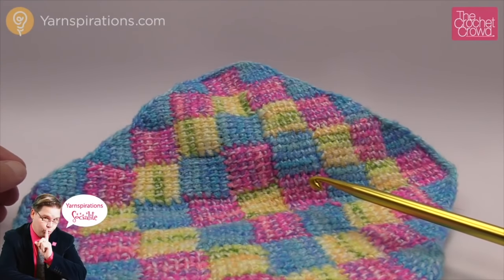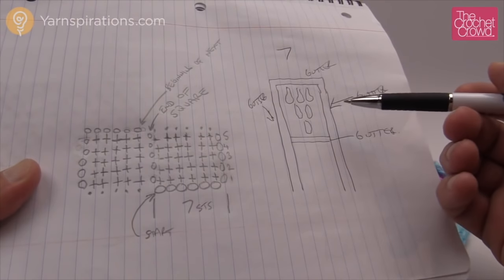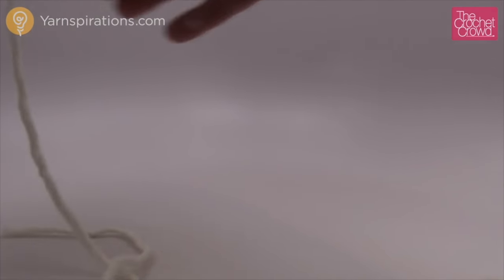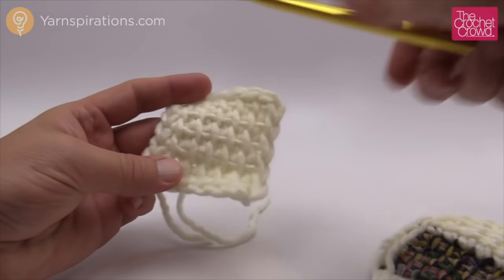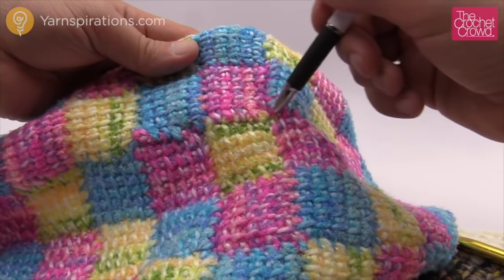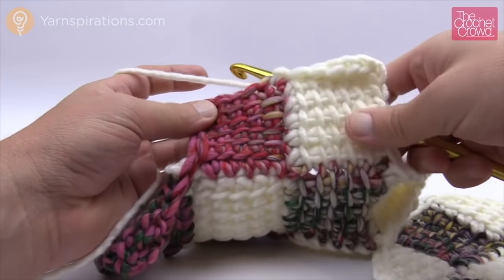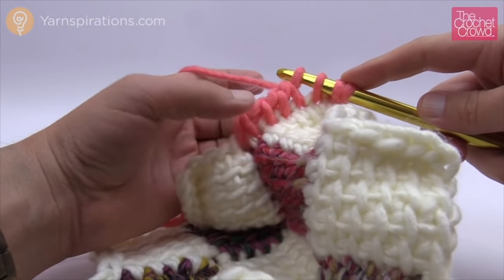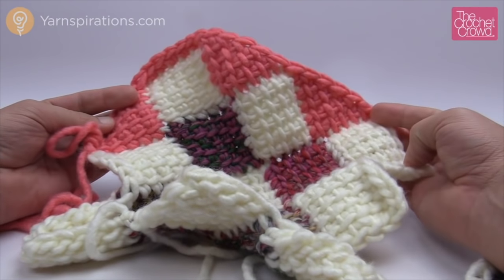Crochet Entrelac Afghan Pattern | BEGINNER | The Crochet Crowd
Have fun with Caron Cakes and Entrelac Afghan Techniques at the same time.

The colour changing of Caron Cakes makes Entrelac, super exciting in my opinion. You end up with a quilt look-a-like. As you begin from the middle, the colours start off pretty solid but as it grows, you can see how the colour begin to play with each other.

For me, I get bored if the colour is too solid for a long time. So Caron Cakes satisfies my urges for colour changing without the fuss.

I have written instructions for this interested. You can Download this Pattern PDF should you wish to play along. The tutorial follows the same instructions but you need to substitute your yarn for Caron Cakes as per the instructions.